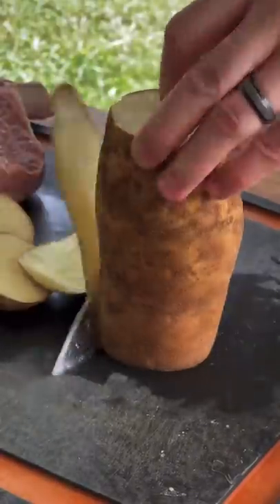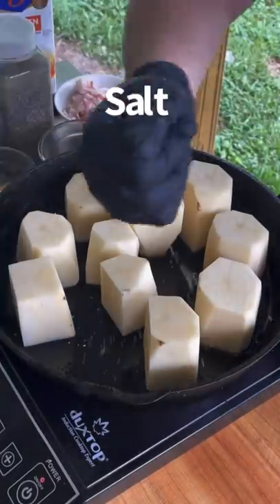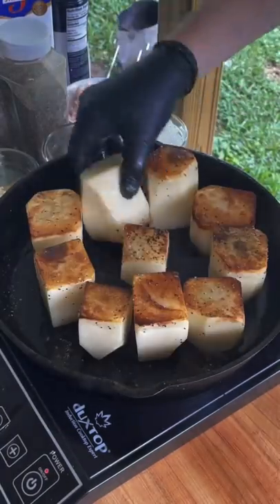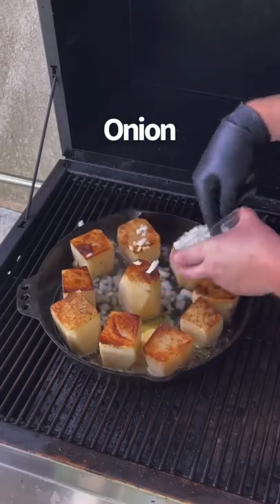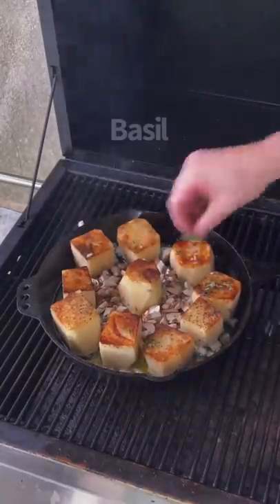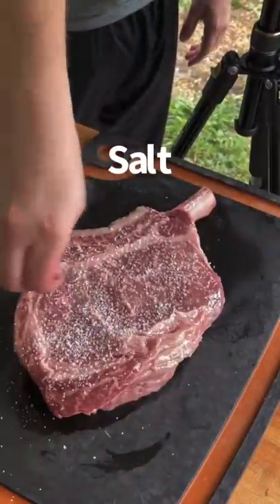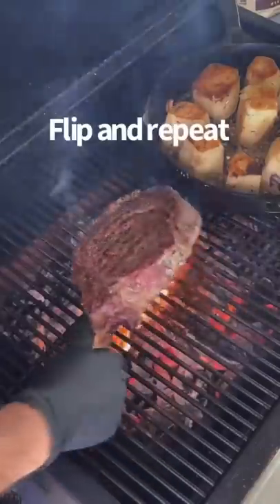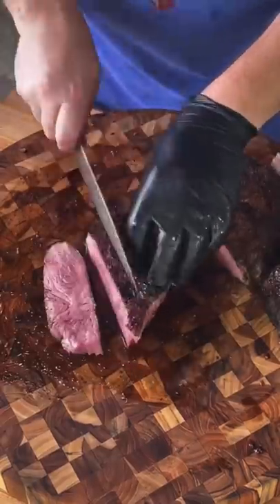Tomahawk Ribeye With Fondant Potatoes | Grill Nation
GRIDDLE FLAT TOPPED with the S